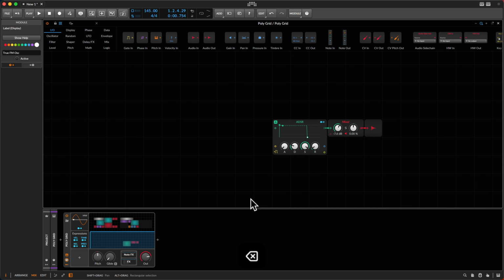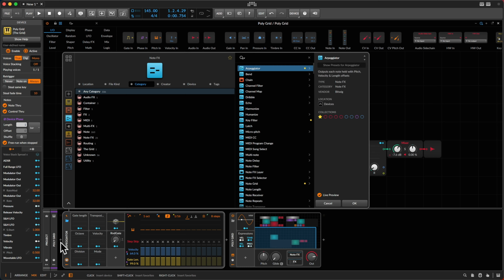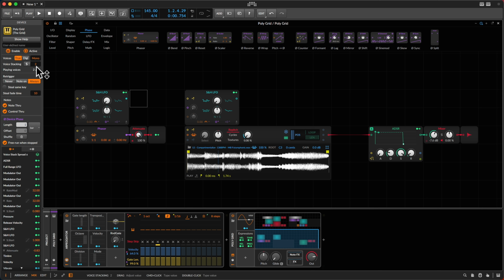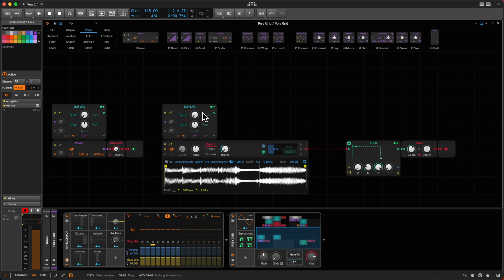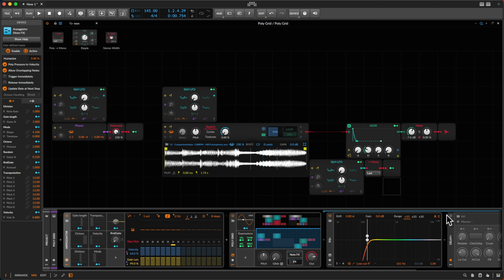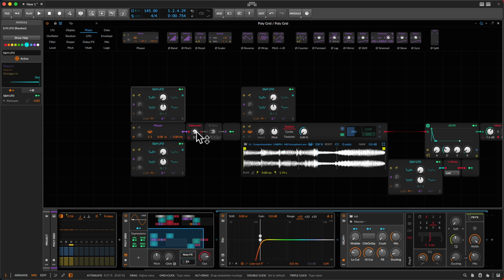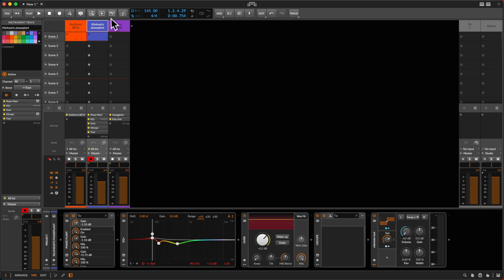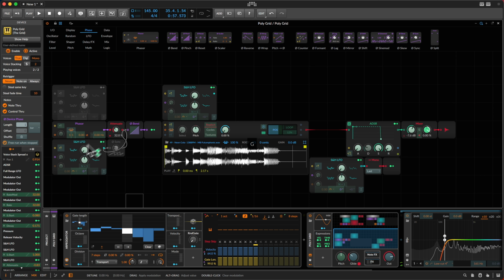Turn a slice of any sample into an oscillator waveform 🌊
In this video we'll loop small portions of samples at audio rate which will turn them de facto into oscillator wave forms.
0:00 Intro
00:41 Let's go
2:45 Use a phasor to control the play head
6:05 The mono (voice) device
6:20 Manipulate the phase to get more interesting timbres
10:40 Use different samples
11:50 Let's listen to it with some kick and bass
13:50 Outro